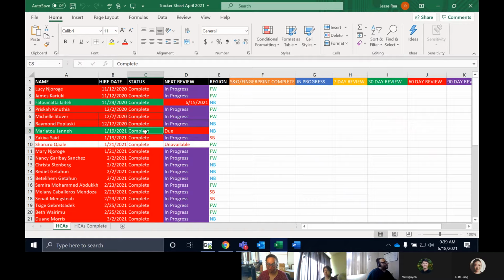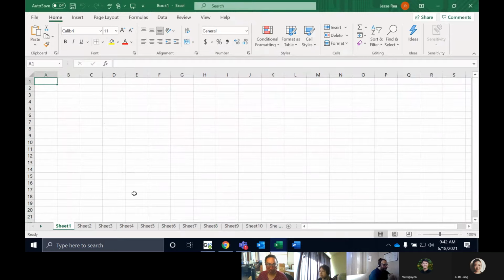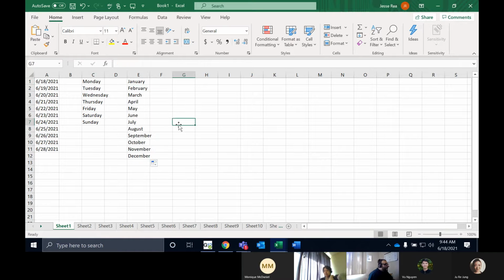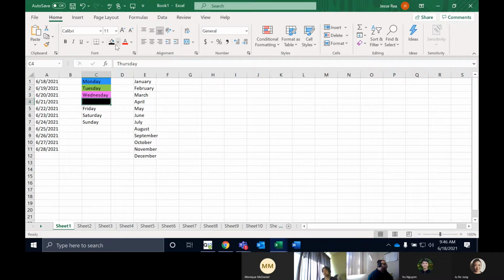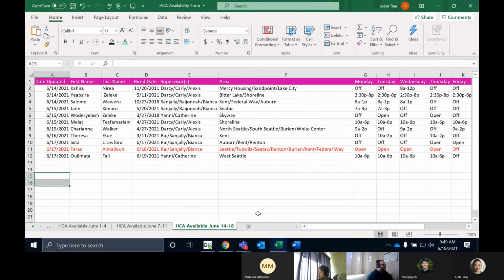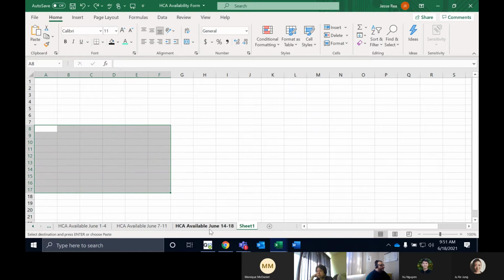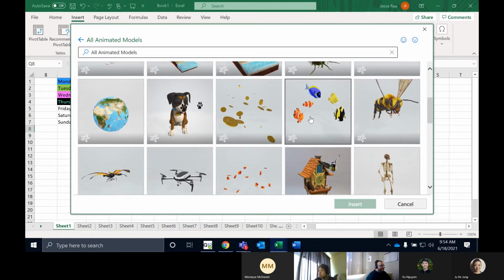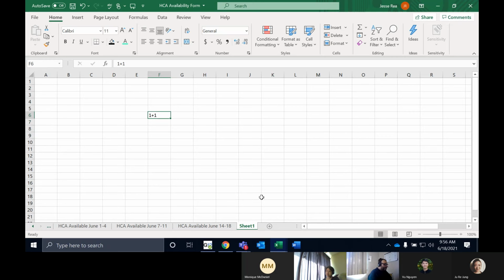Excel training with Jesse 6/18/2021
Me teaching Microsoft Excel to our Admins in Full Life Care